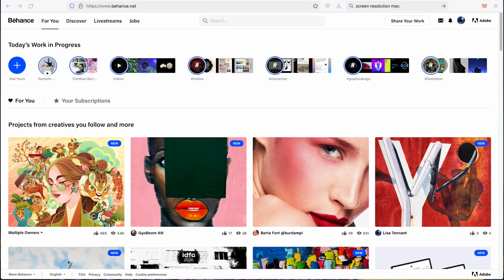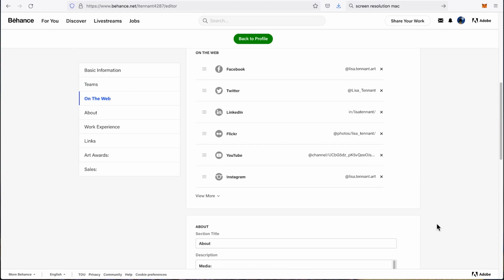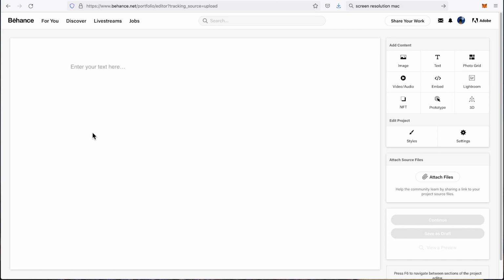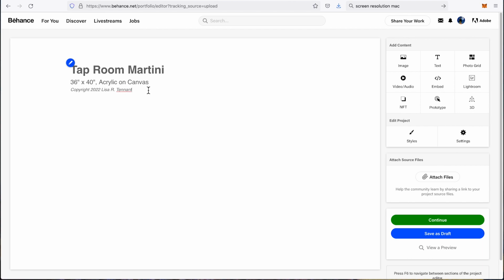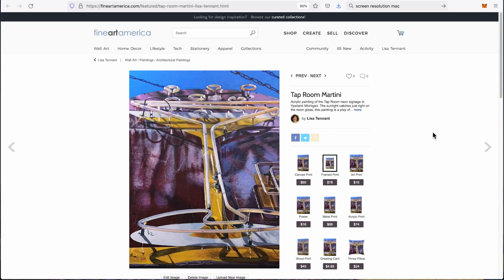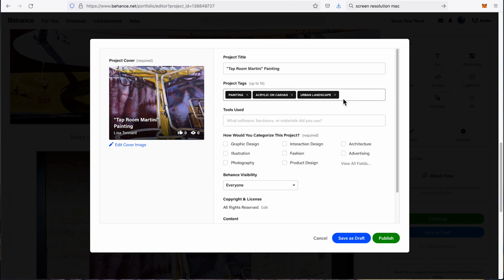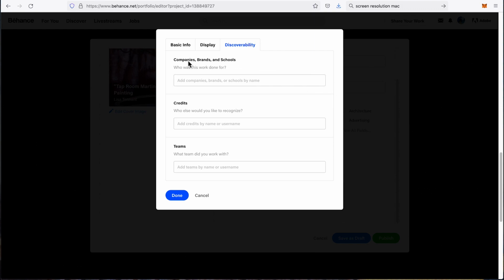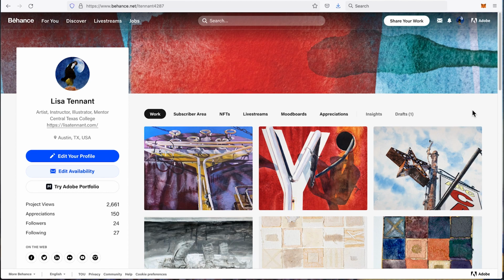DIY Behance Online Portfolio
Basic creating a new Adobe Behance Profile and uploading a project. Every creative should take advantage of this free online portfolio. Easy and intuitive, I only show the bare basics. As an instructor I use this for students to get started and also show evidence of their work as part of Midterm or Final.